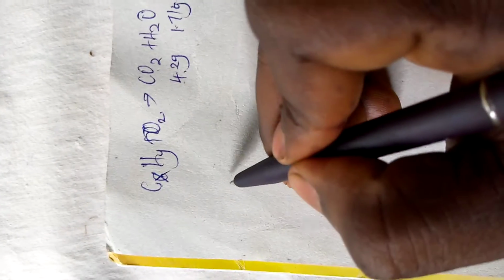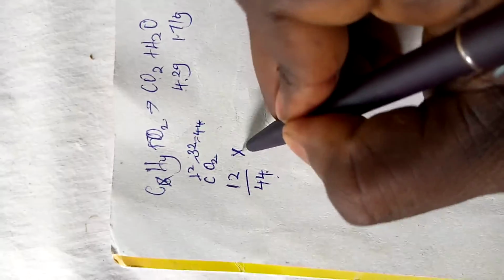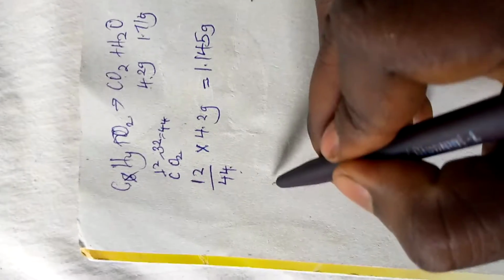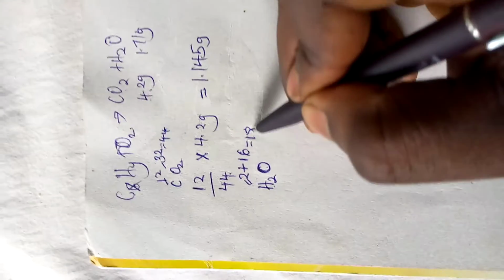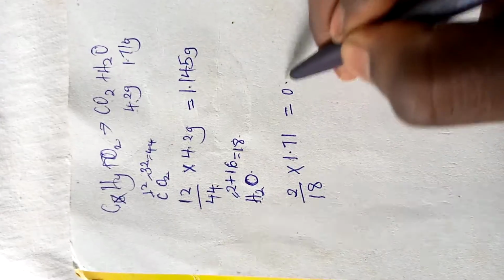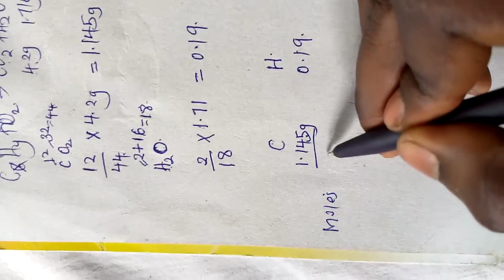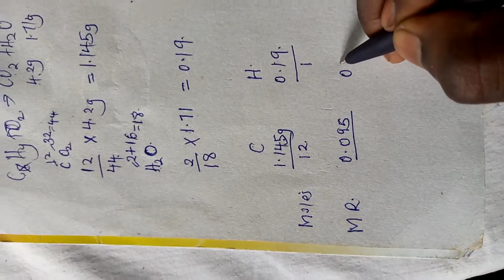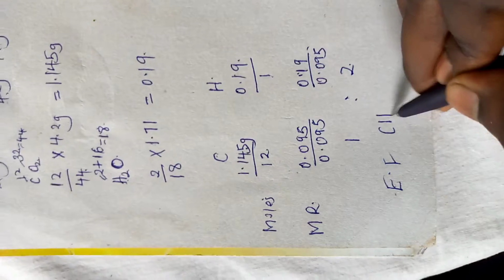Empirical Formula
Working out the empirical formula from experimental data